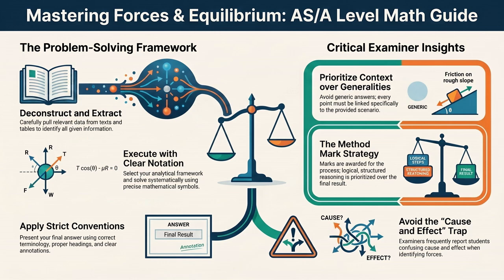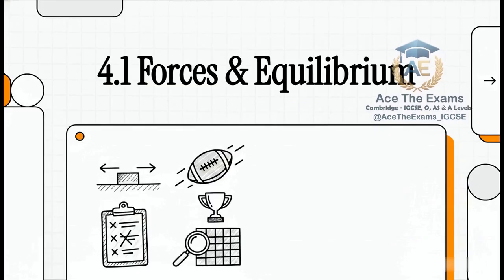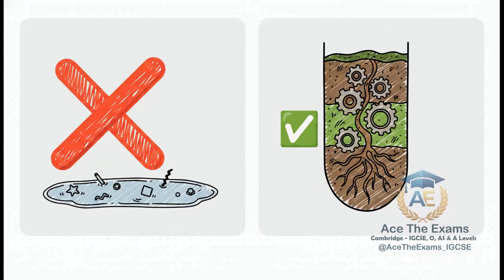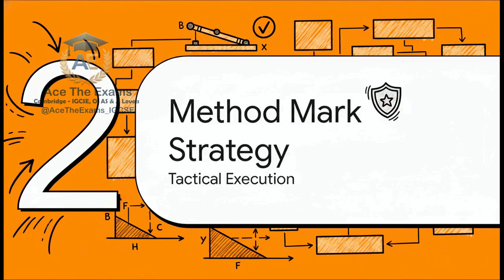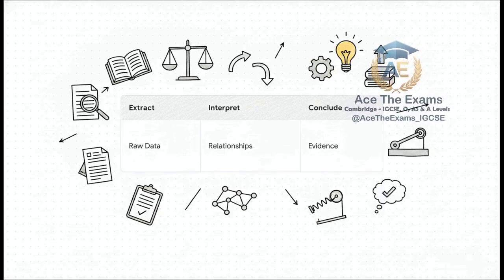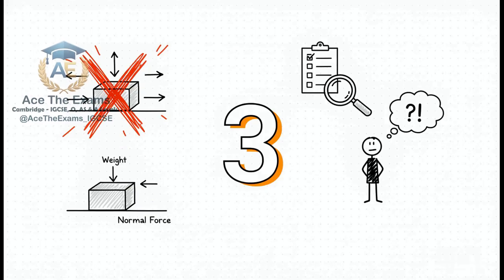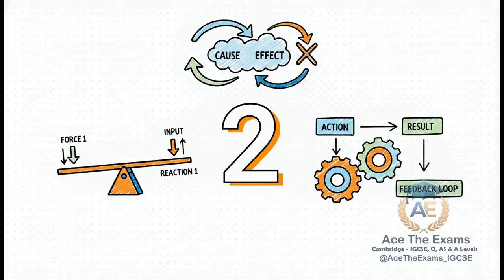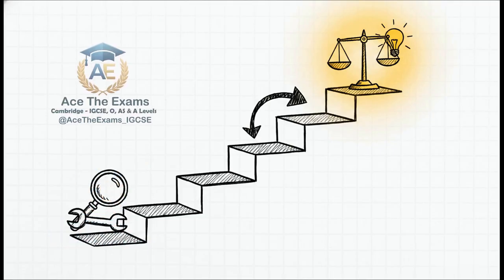Forces and Equilibrium Identifying Forces, Force Diagrams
Learn forces and equilibrium identifying forces, force diagrams quickly with clear exam-focused steps and a concise worked explanation. examtips alevel math #9709